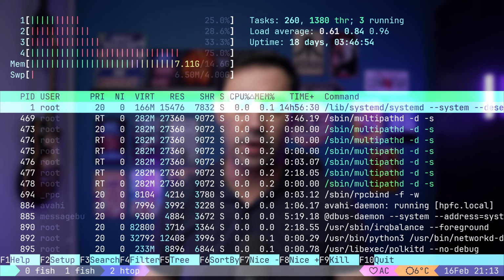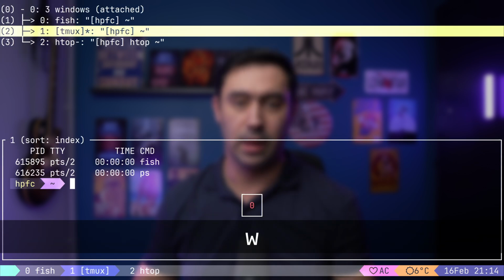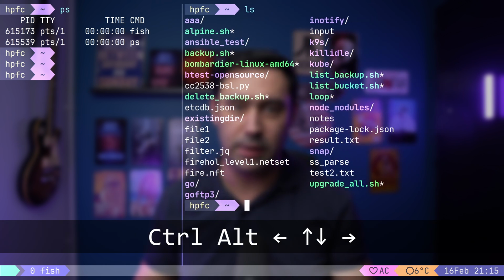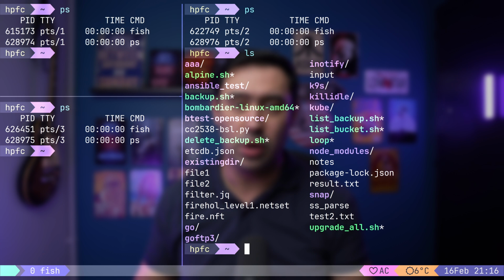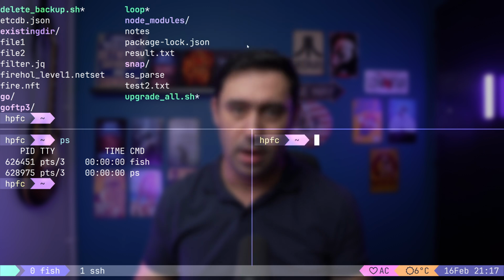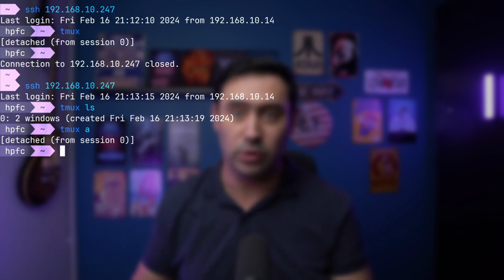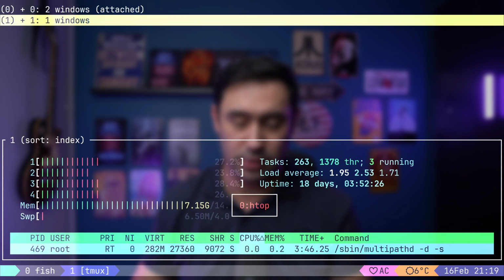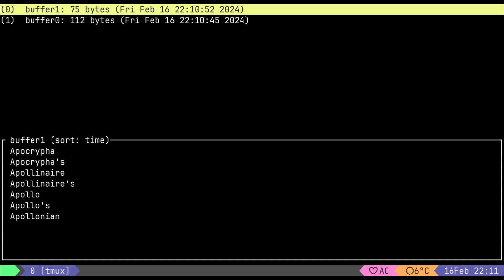TMUX: Turbocharge Your Linux Productivity with Sessions, Windows, Panes, and Copy Mode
Welcome to our latest video where we dive deep into the world of TMUX to supercharge your productivity! In this comprehensive tutorial, we'll guide you through mastering TMUX sessions, windows, panes, and copy mode, empowering you to streamline your workflow and get more done in less time.

TMUX is a powerful terminal multiplexer that offers unparalleled flexibility and efficiency for command-line enthusiasts and developers alike. Whether you're a seasoned pro looking to optimize your workflow or a beginner eager to unlock the full potential of TMUX, this video has something for everyone.

Here's what you can expect to learn:

Understanding TMUX Sessions: Learn how to create, manage, and navigate between multiple sessions to organize your work effectively.
Harnessing TMUX Windows: Discover how to work with windows within TMUX sessions to compartmentalize tasks and projects.
Mastering TMUX Panes: Explore the power of panes to divide your terminal screen into multiple sections, enabling multitasking like never before.
Efficient Copy Mode: Unleash the full potential of TMUX's copy mode to copy and paste text within your terminal, making it easier to reference and manipulate information.
By the end of this tutorial, you'll be equipped with the knowledge and skills to leverage TMUX like a pro, increasing your productivity and efficiency in your daily tasks.

Whether you're a developer, system administrator, or power user, mastering TMUX is sure to take your command-line experience to the next level. Join us on this journey to boost your productivity and unlock the full potential of TMUX!

Let's dive in and revolutionize the way you work with TMUX!

00:00 Introduction
00:56 TMUX Windows
03:42 TMUX Panes
06:38 TMUX Sessions
08:45 TMUX Copy Mode